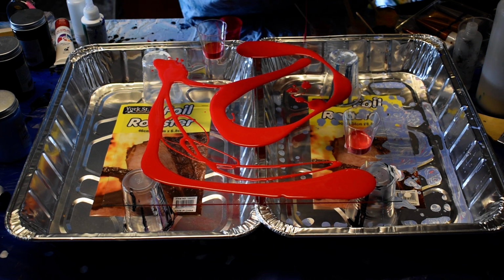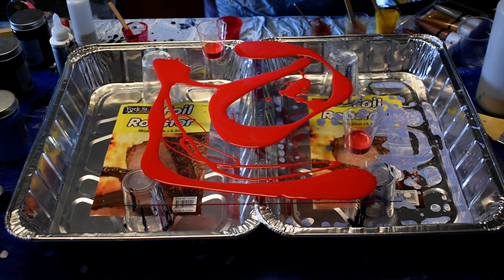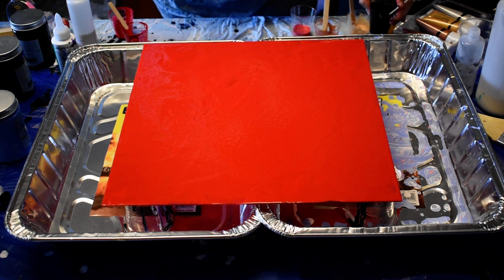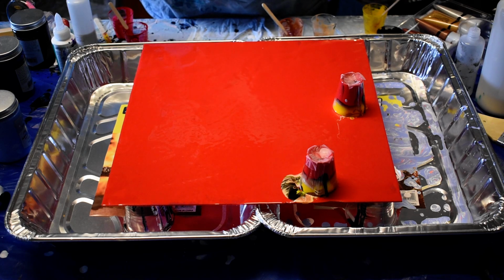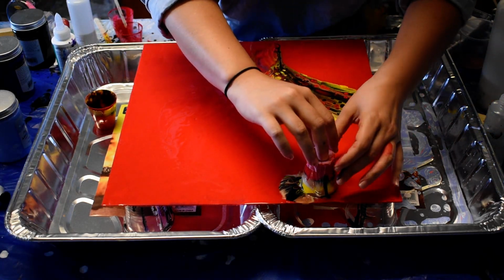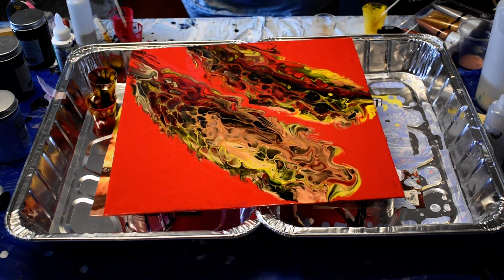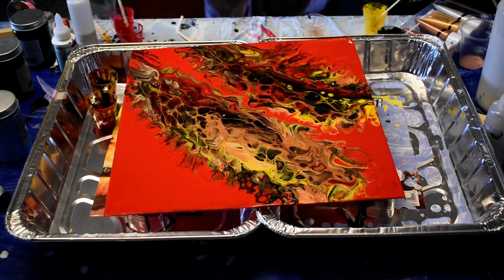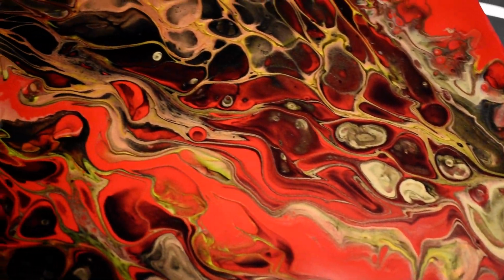Phoenix Feathers - Acrylic pour painting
Black, Gold, Bronze and Yellow deep on a Napthal Crimson flip and drag with straw blown feather embellishments on glass.

Item will be for sale on my website so keep an eye out: